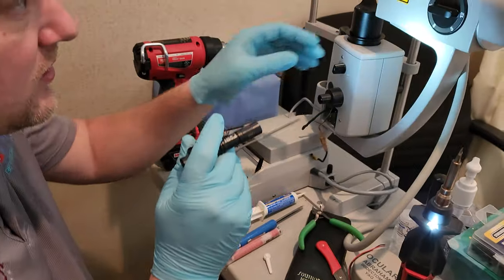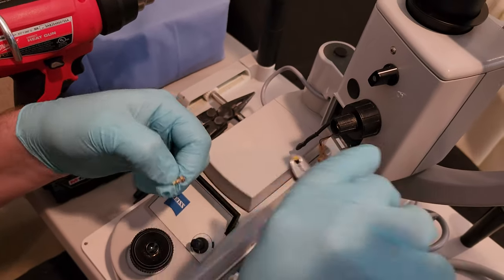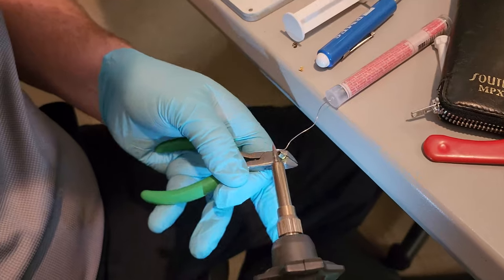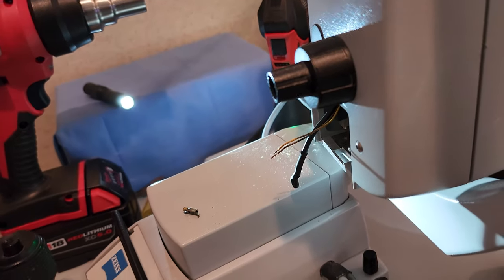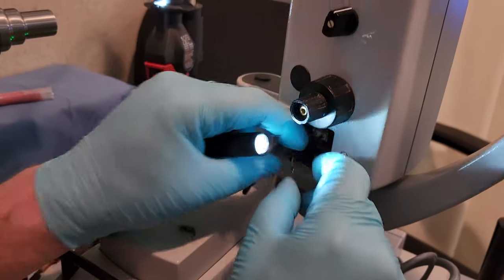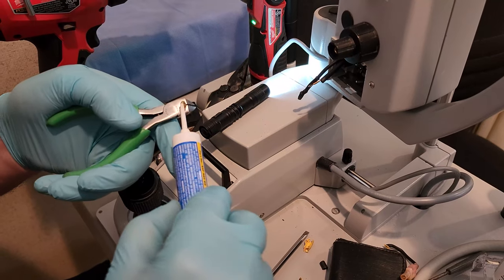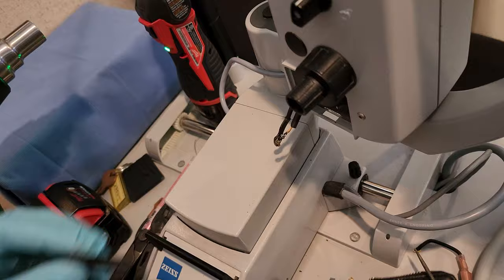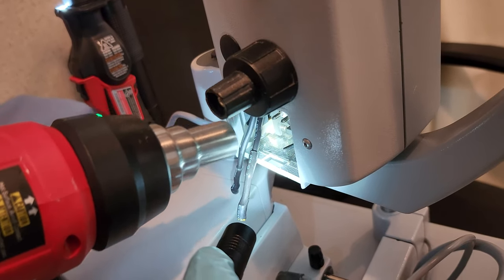Zeiss YAG Laser Repair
I left this video largely unedited to show the process of dealing with a repair that may not be going your way.  This YAG is located in a clinic that is 2.5 hours from Houston in a remote location.
I am trying to grow this channel to deliver better content.